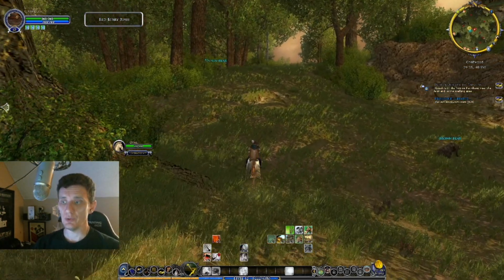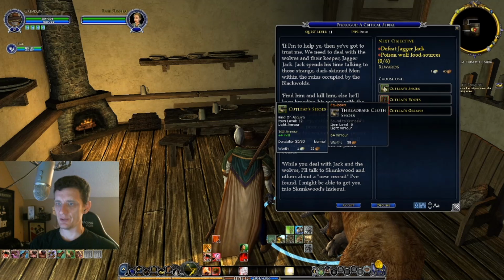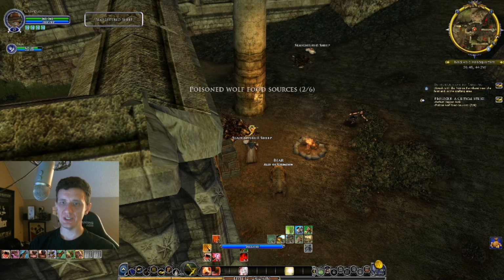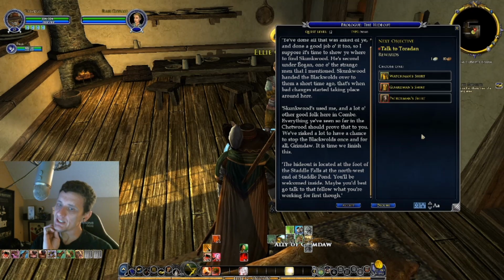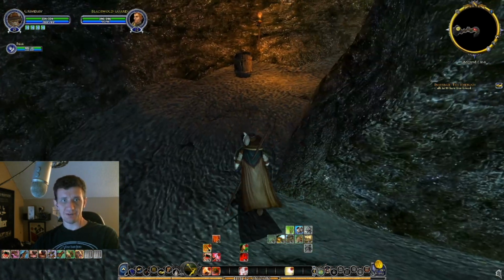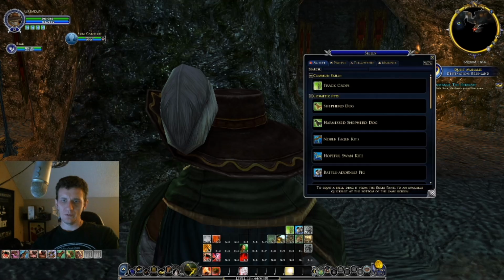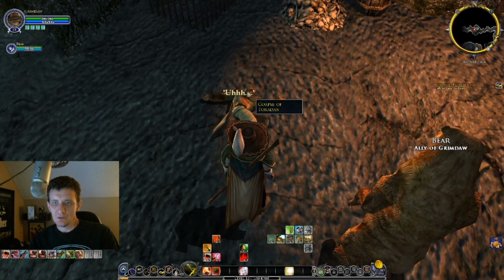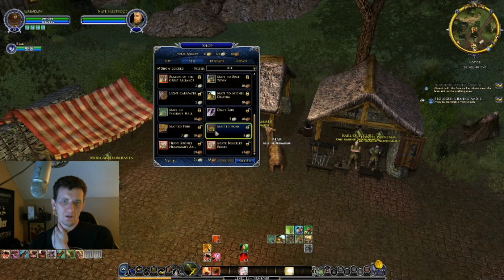LOTRO 1 MMO to Rule them ALL: Grimdaw the Lore-Master Episode 4